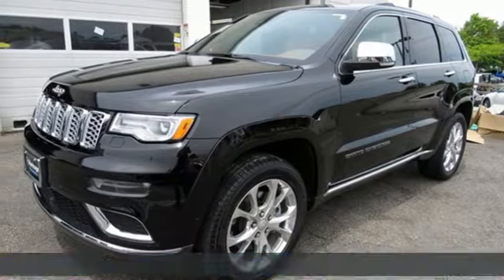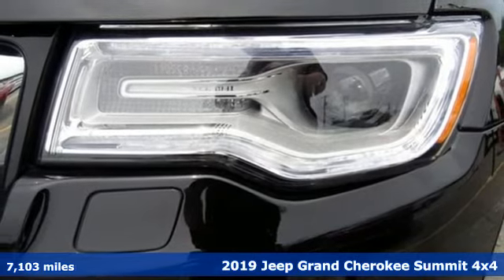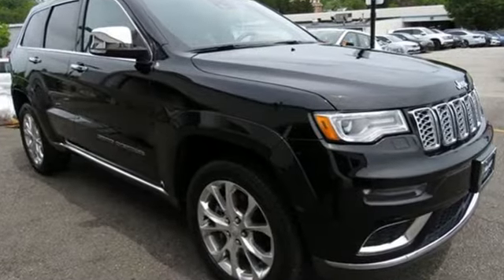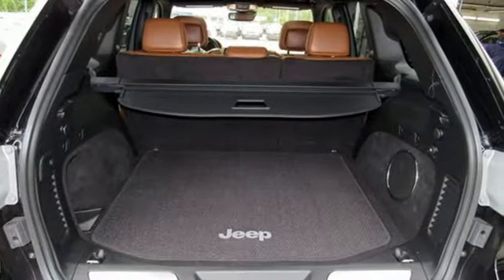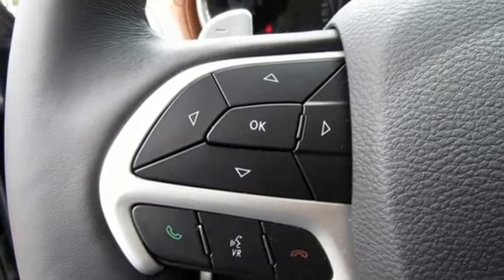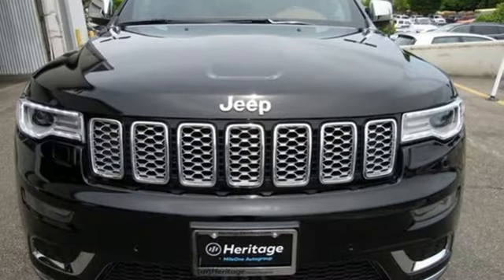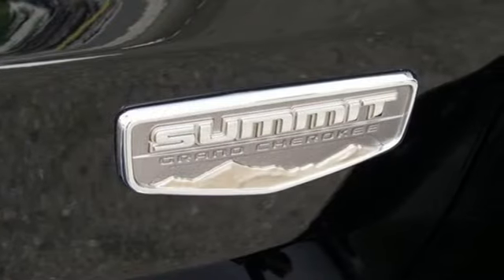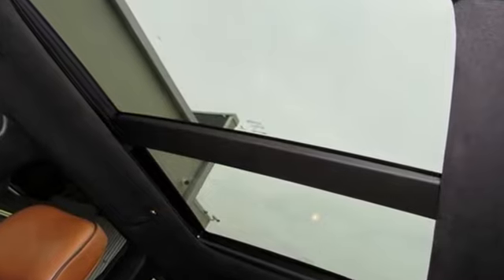2019 Jeep Grand Cherokee Baltimore MD Parkville, MD LP596185 - SOLD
Year: 2019
Make: Jeep
Model: Grand Cherokee
Trim: Summit
Engine: 5.7L V8 HEMI
Transmission: 8-Speed Automatic
Color: Black
Interior: Black/Dark Sienna Brown
Mileage: 7103
Stock #: LP596185
VIN: 1C4RJFJTXKC596185
**5.7L V8 HEMI**PREMIUM DARK SIENNA BROWN LEATHER SEATING ** QUADRA-LIFT SUSPENSION** PANORAMIC SUNROOF**NAVIGATION**HEATED & VENTILATED PREMIUM LEATHER SEATING**ONE OWNER**CLEAN CARFAX**BALANCE OF MANUFACTURER 5 YR / 60,000 MILE WARRANTY**brbrbr*Your additional costs are sales tax, tag and title fees for the state in which the vehicle will be registered, any dealer-installed options (if applicable) and a $299 dealer processing fee (not required by law). Prices are subject to change, and prior sales are excluded from these offers. While every reasonable effort is made to ensure the accuracy of this information, we are not responsible for any errors or omissions contained on these pages. Please verify any information in question with the dealer.

Address:
9219 Harford Rd